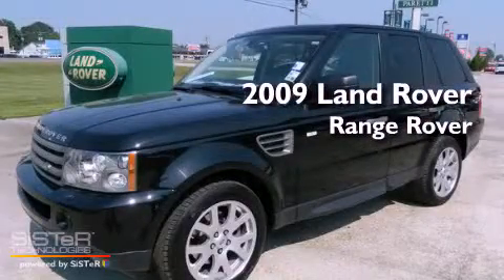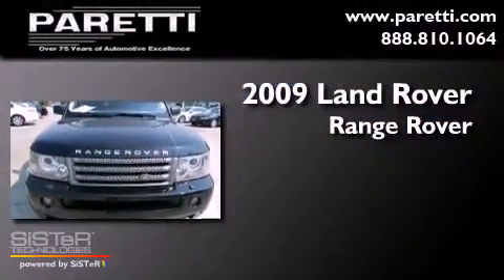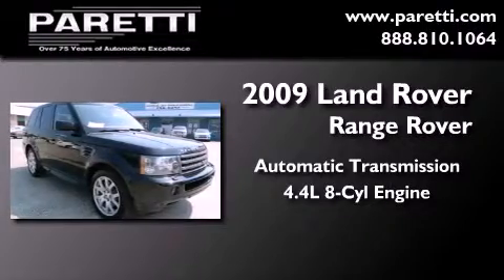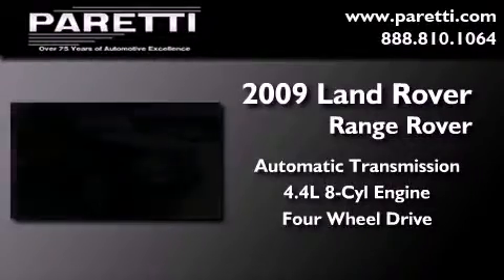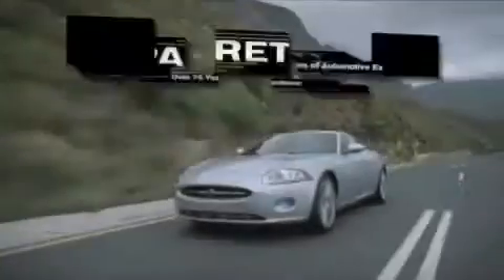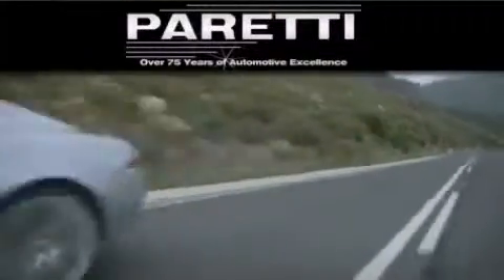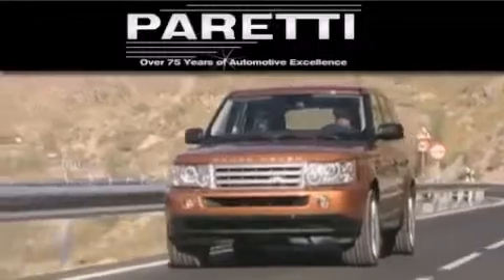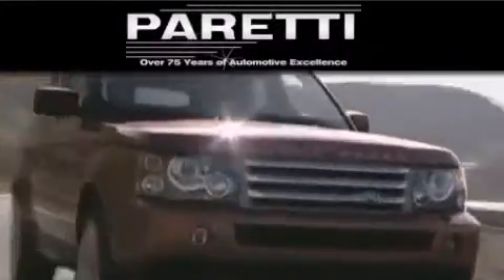Certified 2009 Land Rover Range Rover Baton Rouge LA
Year : 2009
 Make : Land Rover
 Model : Range Rover
 Engine : 4.4L V8 DOHC 32V
 Trans . : Automatic
 Exterior : Black
 Miles : 51,187
 Interior : Black
 Stock : 4367B

 4000 Veterans Blvd.

 Pre-Owned 2009 Land Rover Range Rover Metairie LA